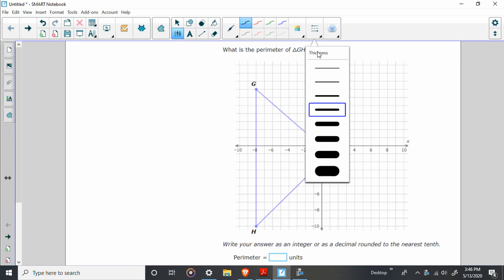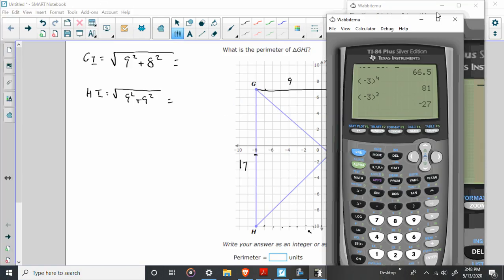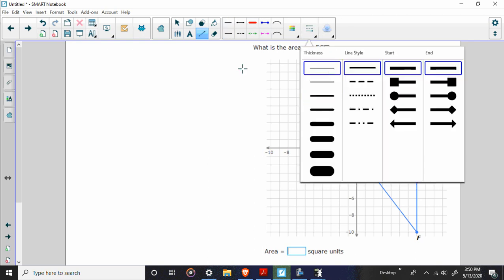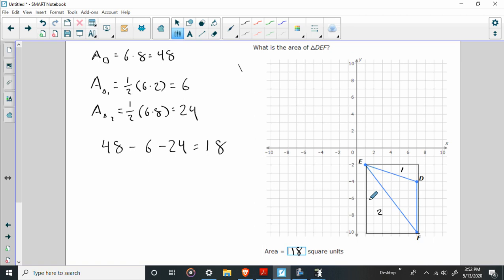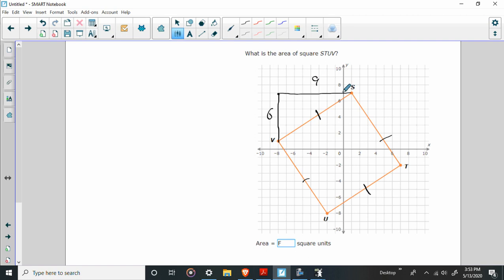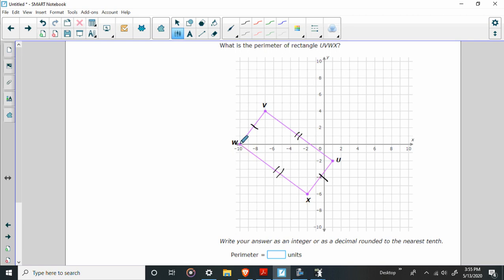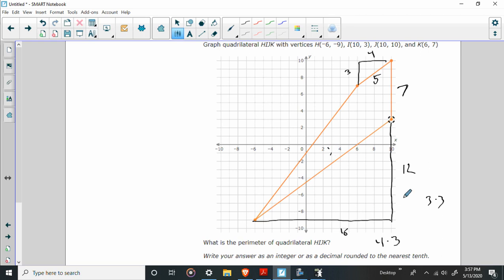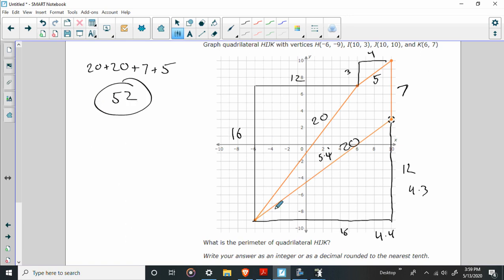Area on the Coordinate Plane II